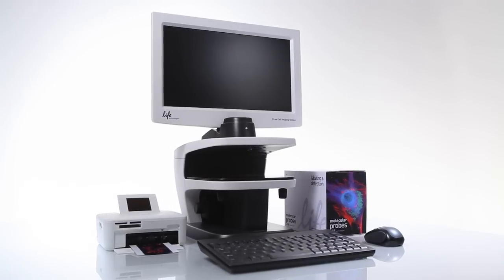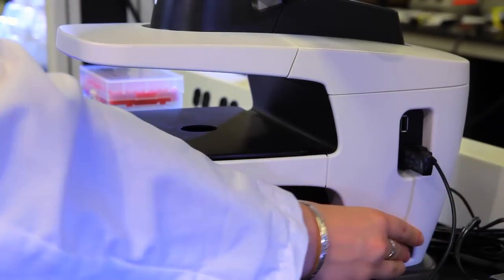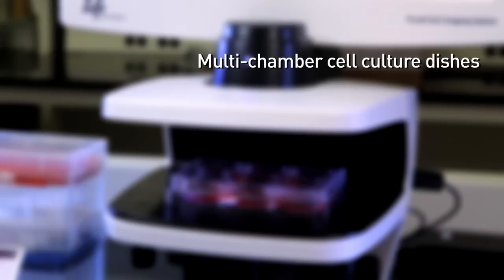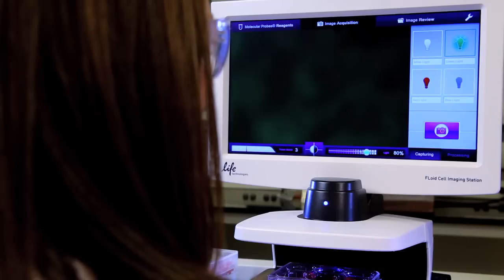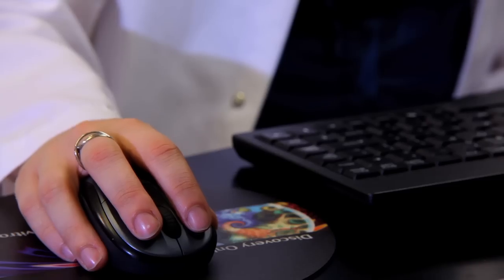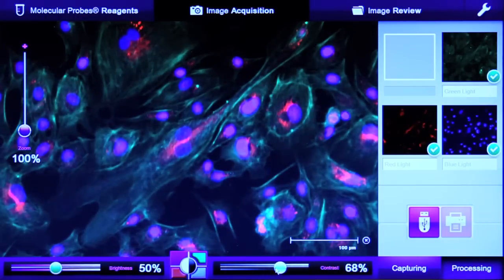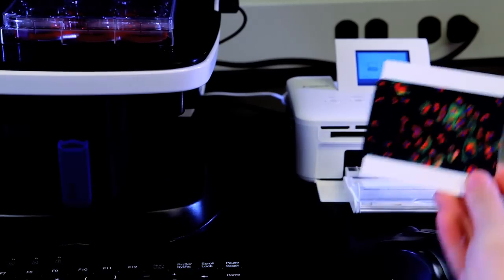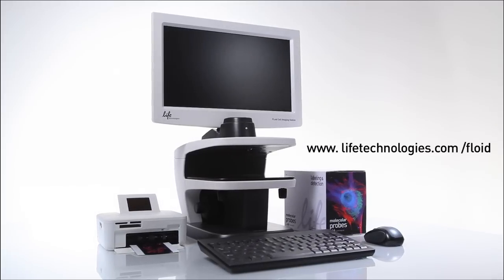FLoid Cell Imaging Station - Demo Video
The FLoid Cell Imaging Station was designed to simplify the process of capturing and processing three color fluorescent cell images. FLoid is self-contained and can be placed directly on the lab bench. Simply flip the switch and you are ready to go.

The design of the instrument makes it compatible for imaging with a wide variety of vessels:

- Multi-chamber cell culture dishes
- Microscope slides
- Flasks

Start imaging with a single click to turn on the light source. Adjust the imaging by focusing, then successively capture each color channel. Click the processing tab to combine the three channels into one image. During image processing, the brightness and contrast can be adjusted for all channels simultaneously or each channel individually. Zoom in for more detail; then save files to your USB drive or print and place in your notebook